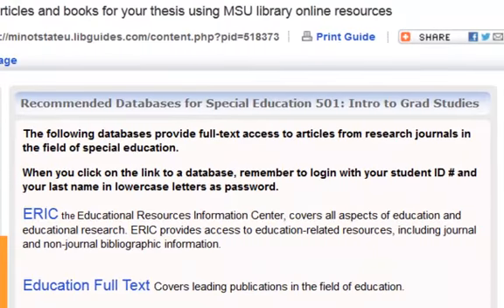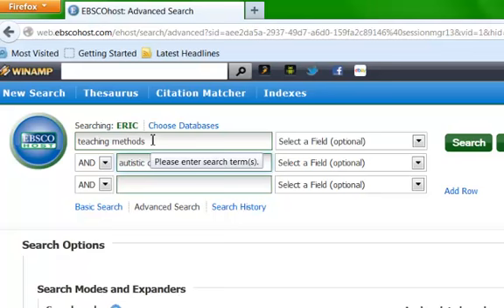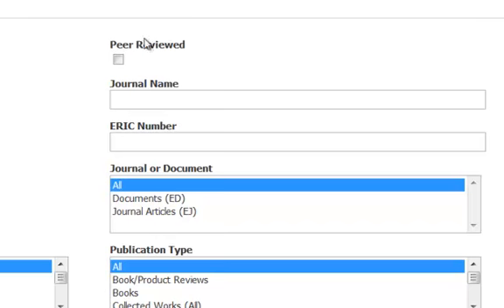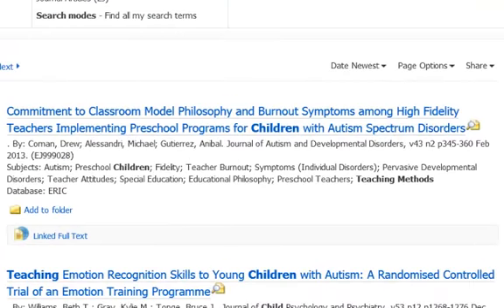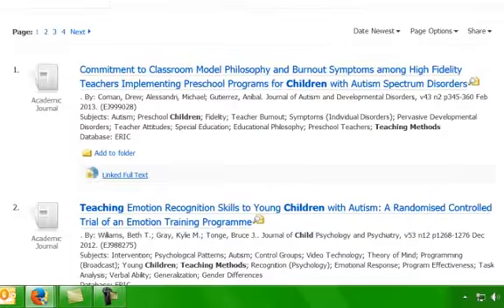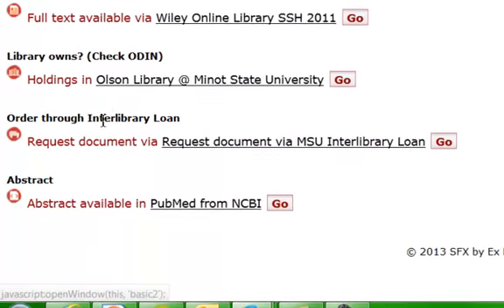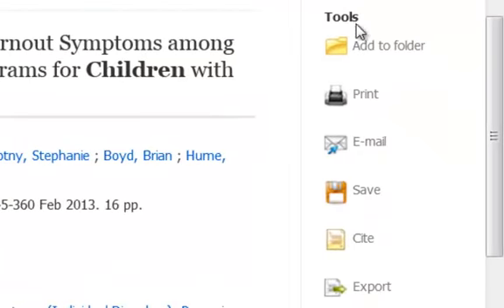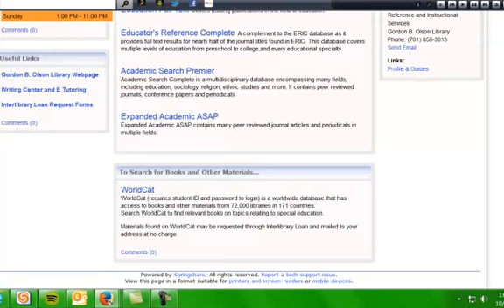Special Ed 501 Library Video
An introduction to library online resources appropriate for your research.